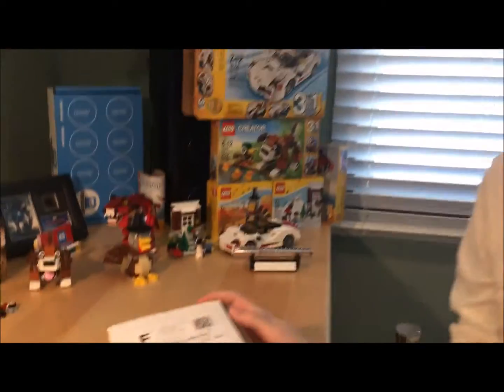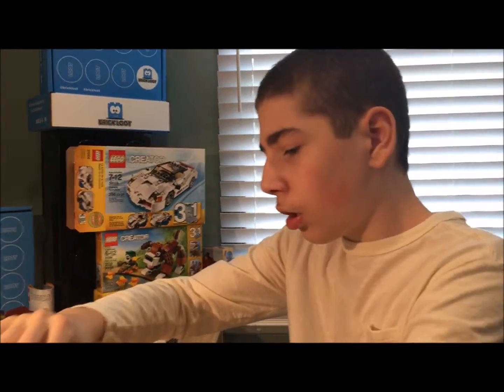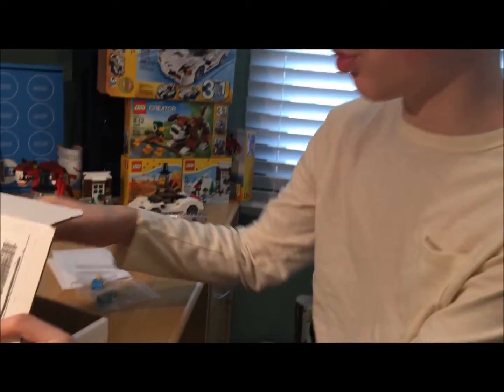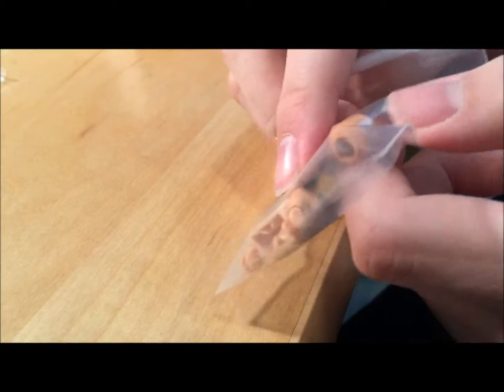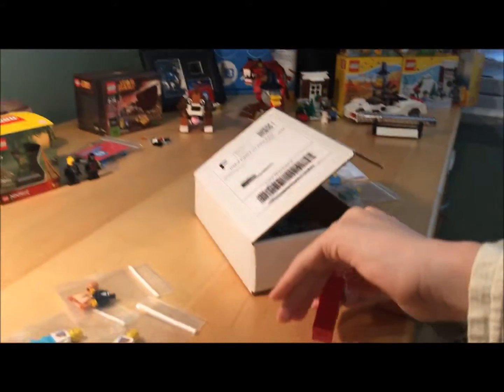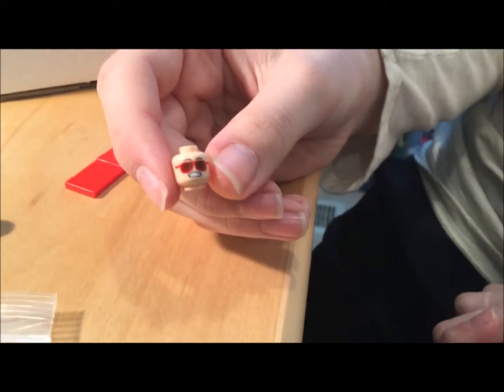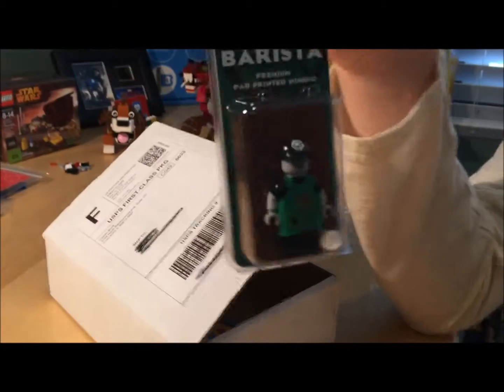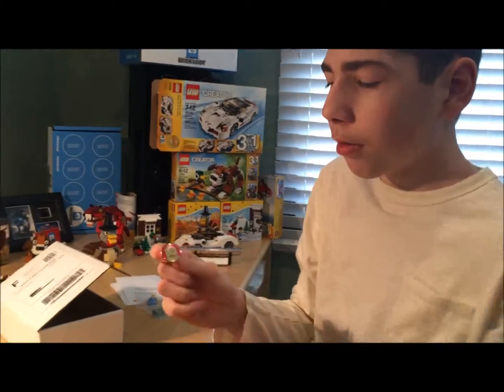Citizen Brick Day 3 Haul - Custom LEGO Minifigures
Citizen Brick Day 3 was AWESOME!
Mr. T Score!
Custom LEGO Minifigure misprints. MUST COLLECT THEM ALL!